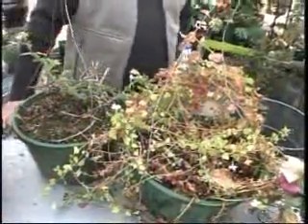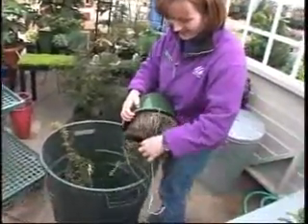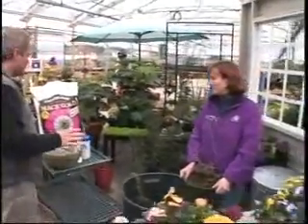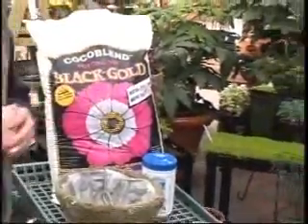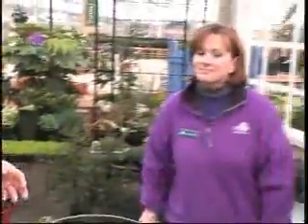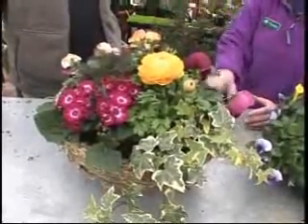Hanging Basket Renewal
Looking to update those hanging baskets?  We have some tips for freshening them up.